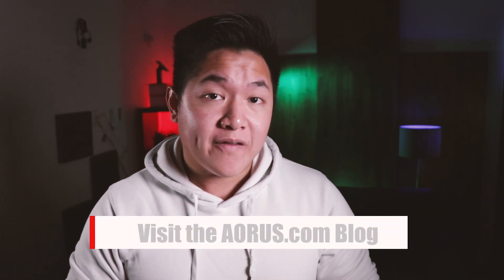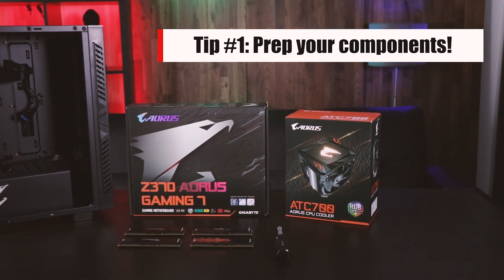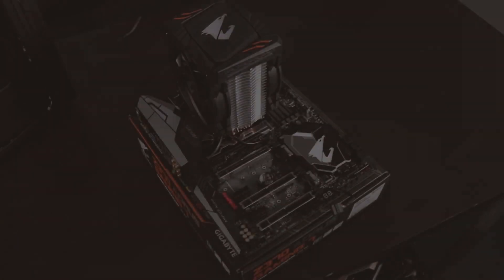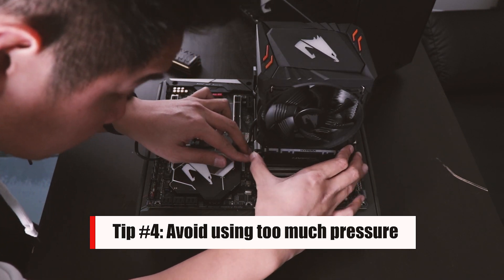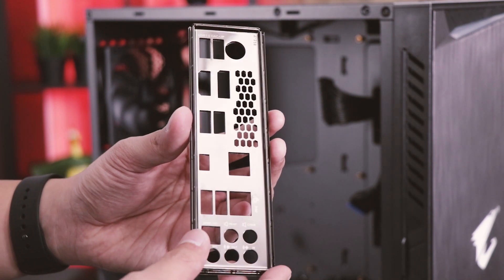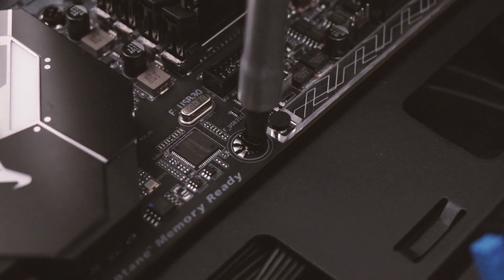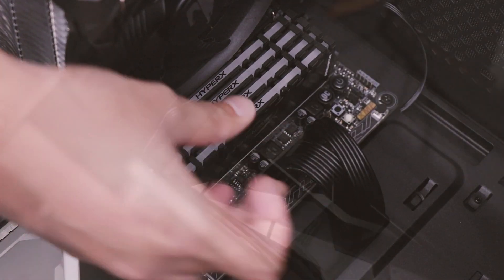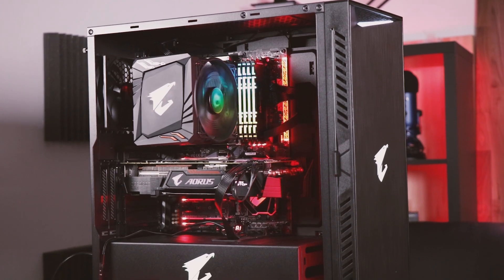[AORUS 101] How to Install a Motherboard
Welcome to another episode of AORUS 101! Today, we're going to show you a basic overview of how to install a motherboard.